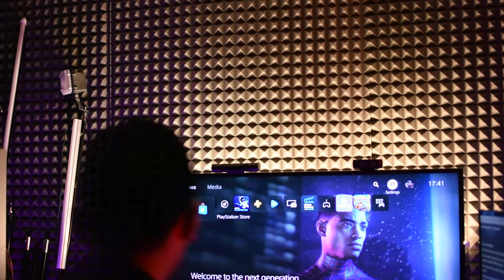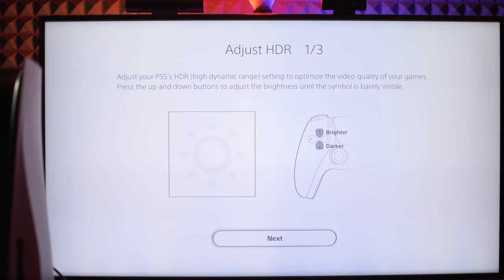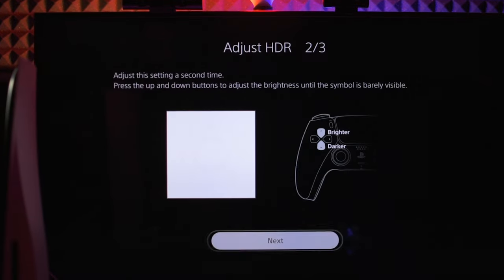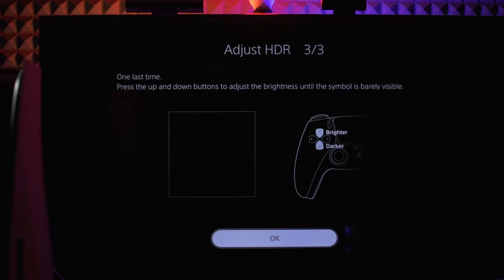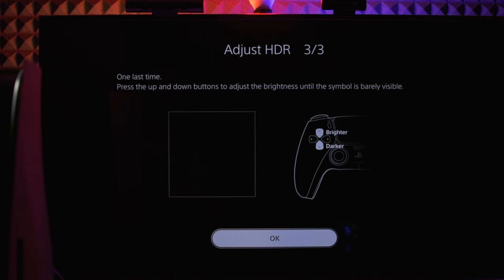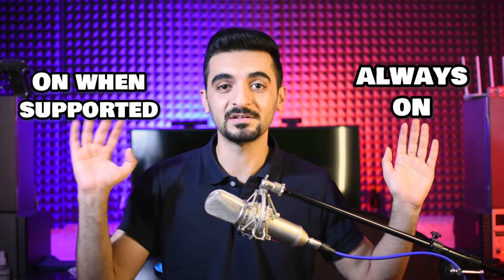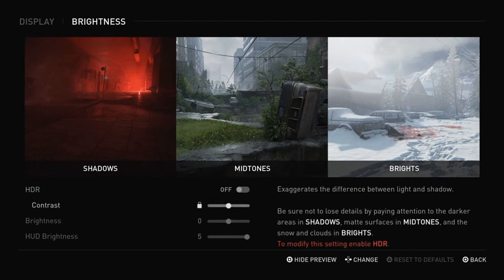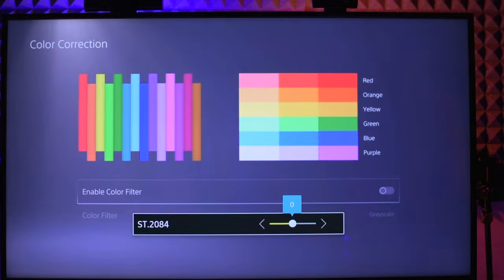Best PS5 HDR SETTINGS for any TV/Monitor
🔴 Update: for Step 1, when you see the symbol, go 1 step higher to make it invisible (unless it's really barely visible). In Step 2: do the same as Step 1
In Step 3: make it completely dark.

When I made this video, I hadn't enough information, thanks for understanding.

Hi, in this video, I'll show you how to get the best HDR settings on PS5 for any kind of TV that you use.
With this tutorial, you will learn how to adjust it for any TV.

Time codes:
00:00 Intro
00:06 Set up the room brightness
00:22 Adjust TV backlight depend on room
00:27 Set up HDR on PS5
00:45 Adjust PS5 HDR Step 1/3
01:13 Adjust PS5 HDR Step 2/3
01:38 Adjust PS5 HDR Step 3/3
02:38 HDR Always On VS On when supported on PS5
02:55 Don't use HDR for all games
03:13 Game HDR settings
03:29 HDR settings on TV (black level)